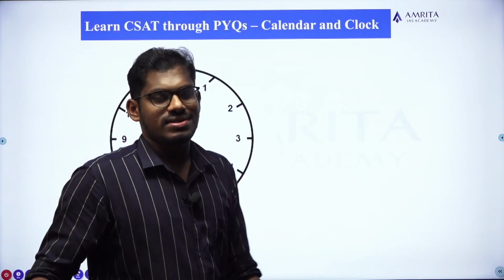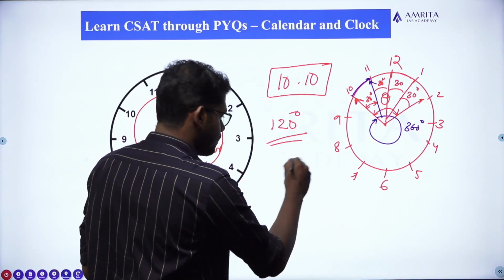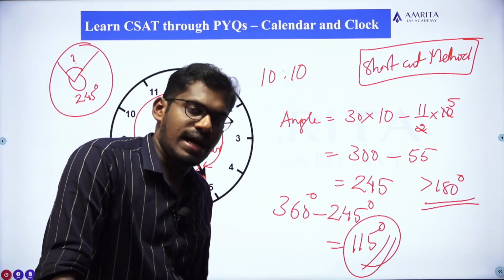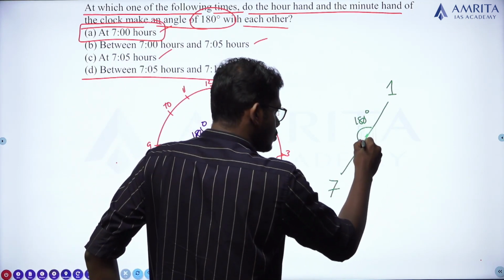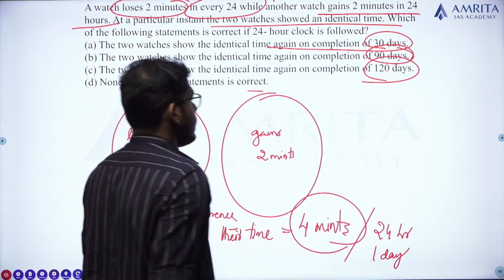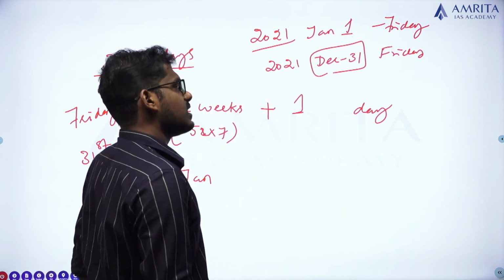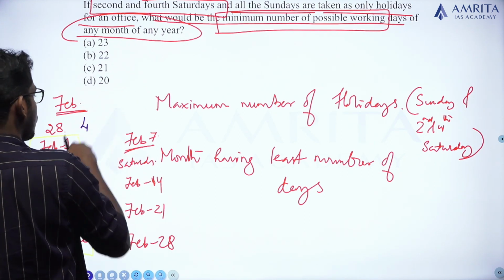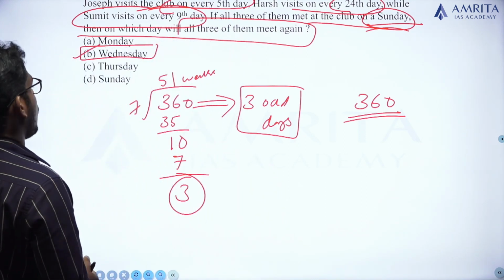Calender & Clock | CSAT | Previous Year Questions - 2014-2021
Master the 9 different CSAT Topics through our PYQ Series

Happy Learning!